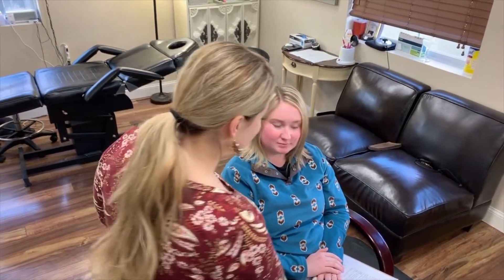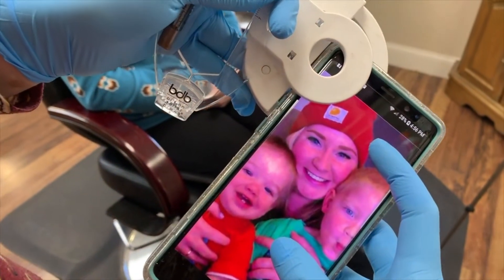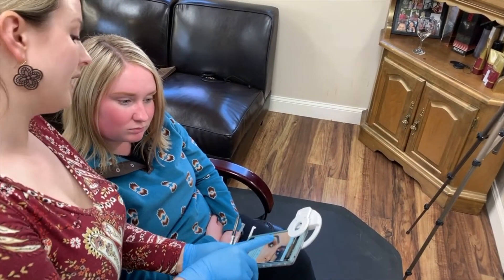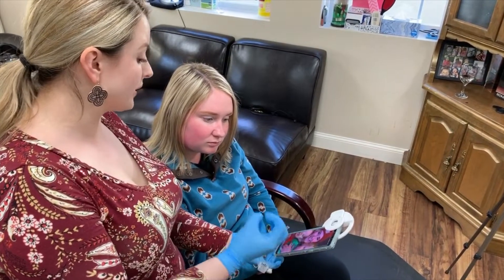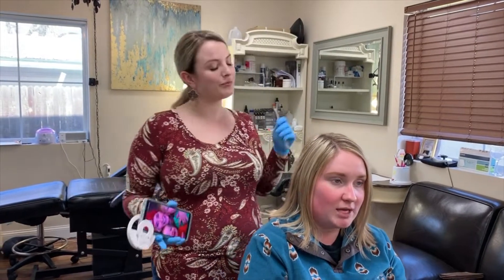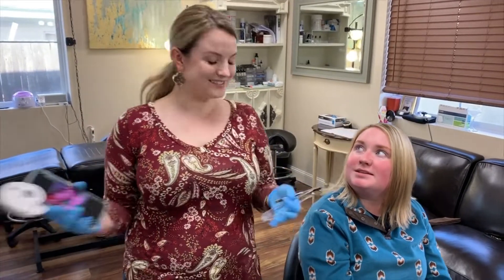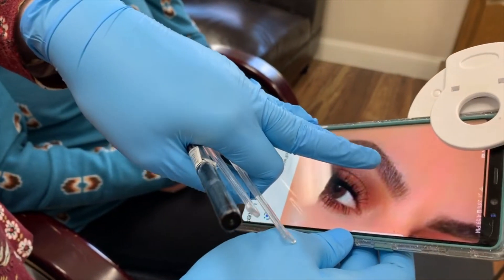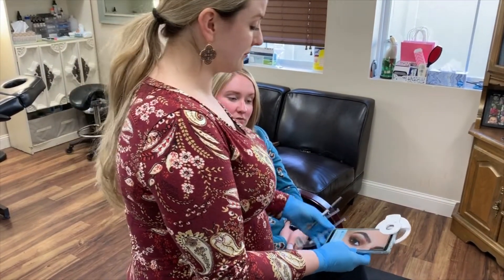Consult #1 Average Brow Client